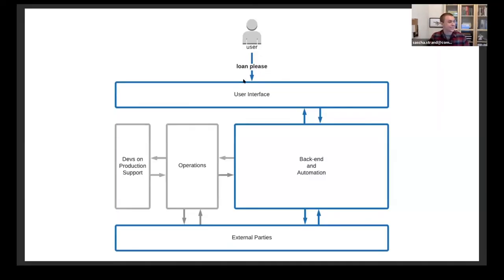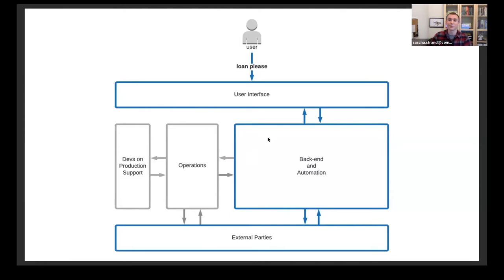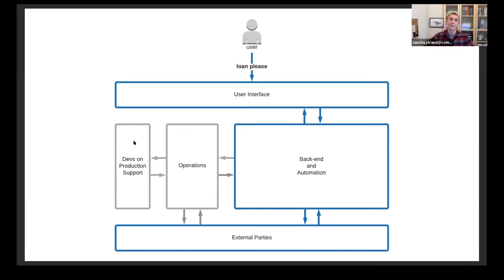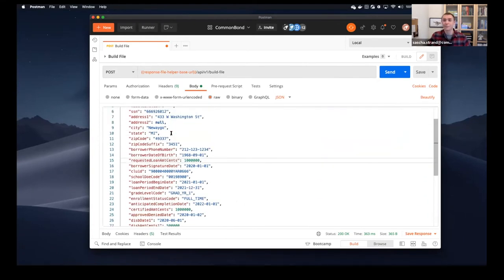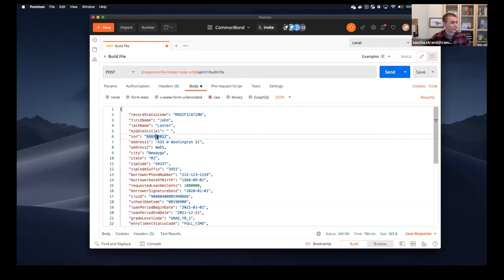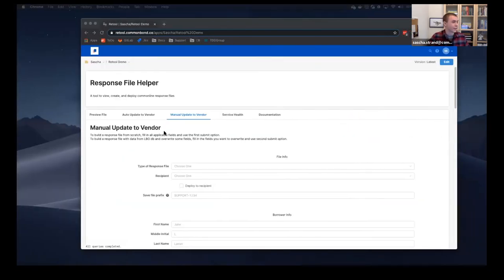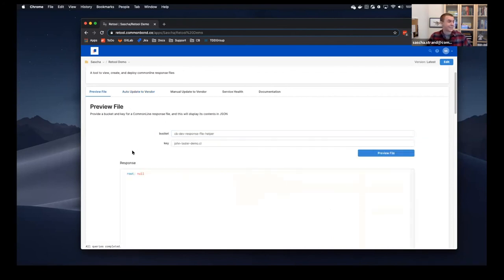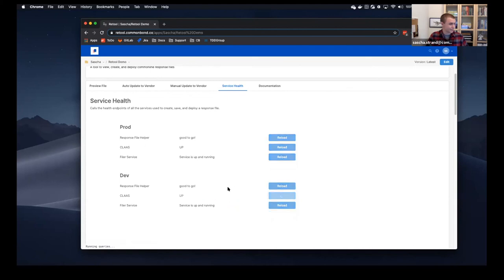CommonBond Lightning Demo: Loan Disbursal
Learn how CommonBond automated their loan disbursal process from a manual script into an easy to use dashboard.

⚒️ CommonBond on Internal Tools
CommonBond is a New York based leading financial technology company that offers a suite of student loan-based solutions to consumers and enterprises.
👉 How CommonBond sped up the forbearance process by 93% and expanded career paths for employees